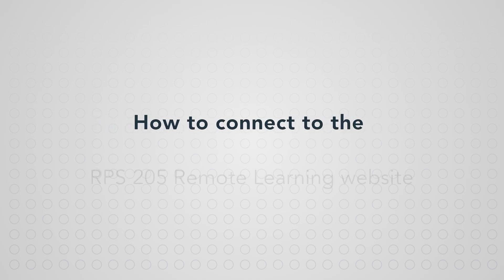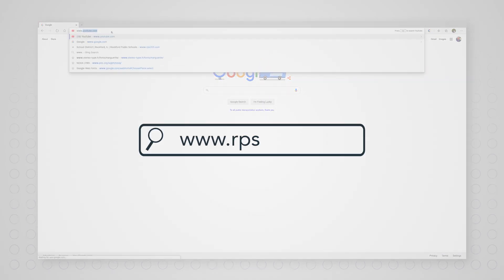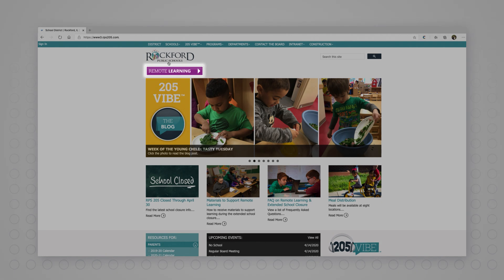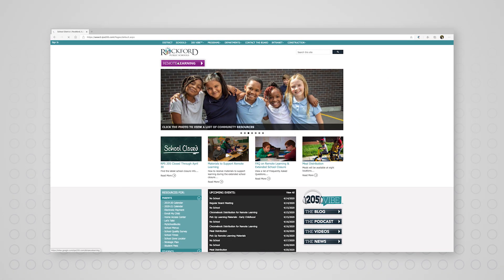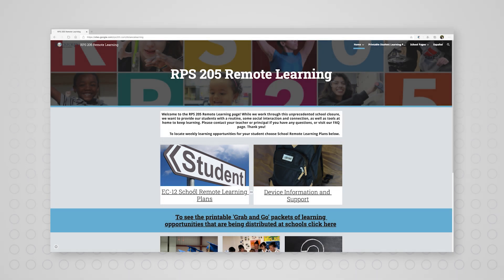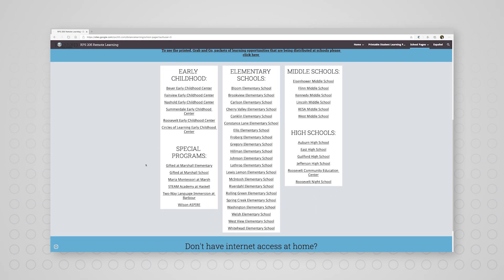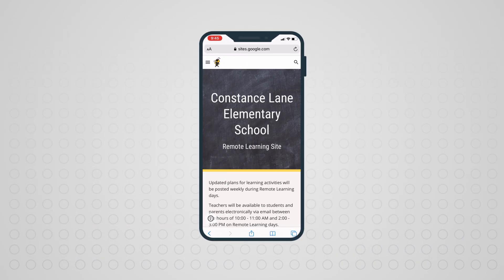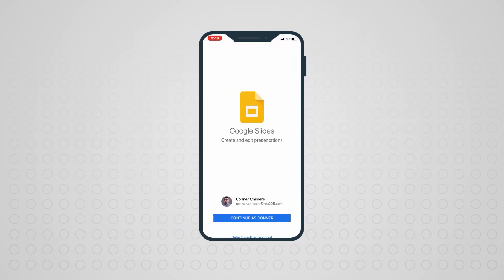How to Connect to the Remote Learning Platform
Learn how to connect to the RPS 205 Remote Learning Platform to find the latest educational materials.